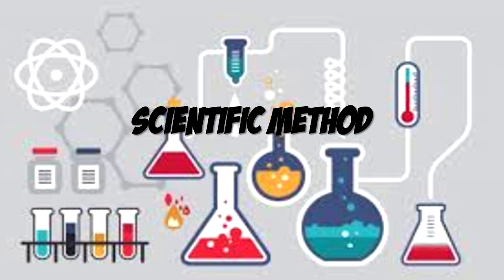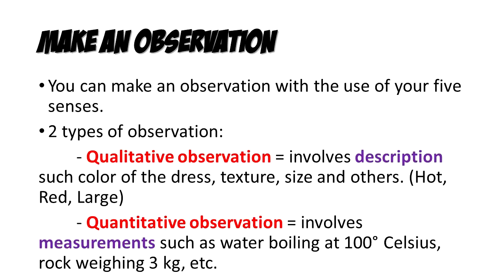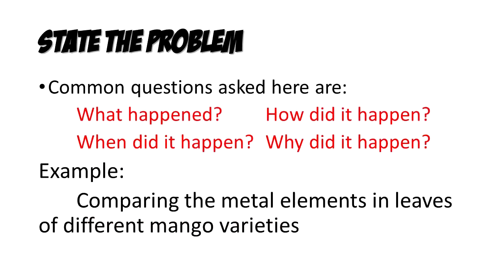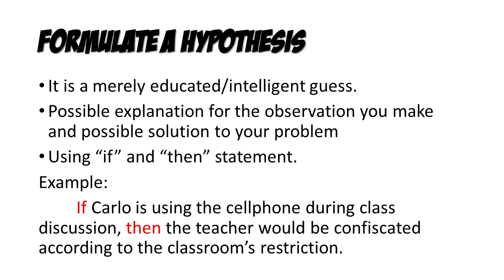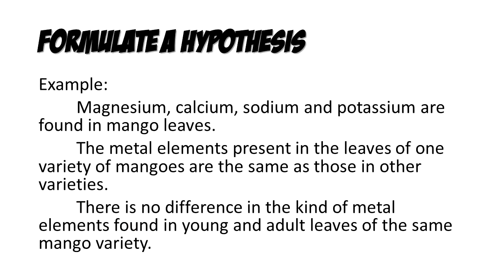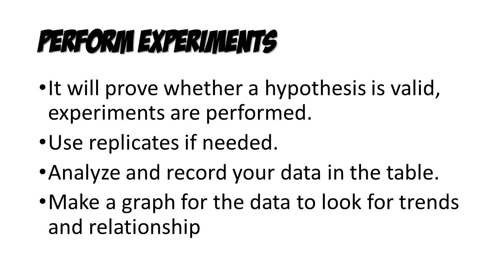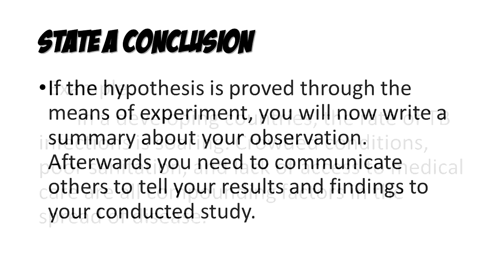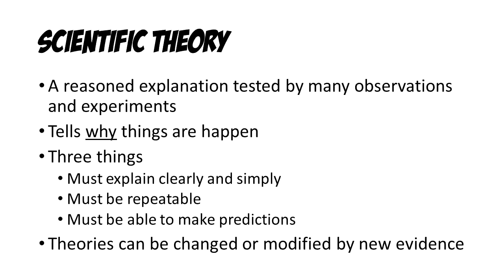Scientific Method (Tagalog)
Investigation is at the heart of science. It is how scientists do research. Scientific investigations produce evidence that helps answer questions and solve problems. If the evidence cannot provide answers or solutions, it may still be useful. It may lead to new questions or problems for investigation. As more knowledge is discovered, science advances.

Steps of a Scientific Investigation
Scientists investigate the world in many ways. In different fields of science, researchers may use different methods and be guided by different theories and hypotheses. However, most scientists, including physical scientists, usually follow the general approach shown in Figure below. This approach typically includes the following steps:

Identify a research question or problem.
Form a hypothesis.
Gather evidence, or data, to test the hypothesis.
Analyze the evidence.
Decide whether the evidence supports the hypothesis
Draw conclusions.
Communicate the results.